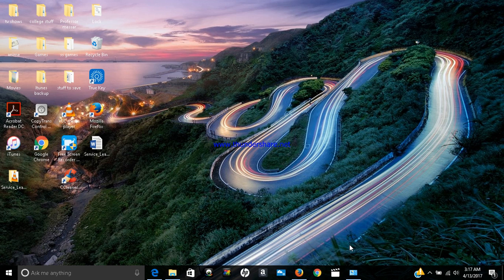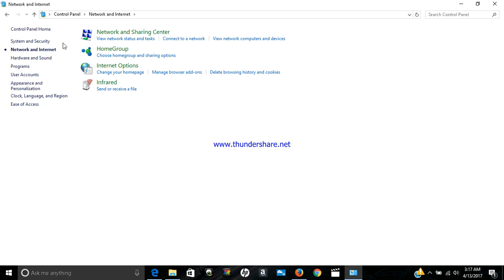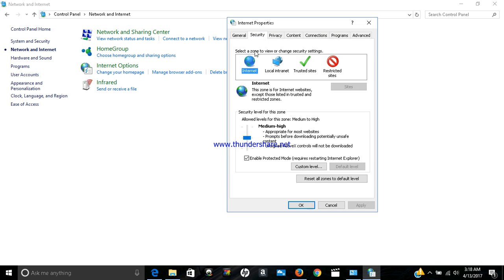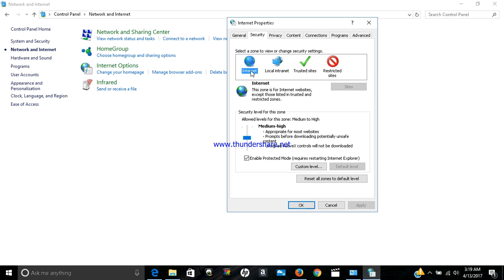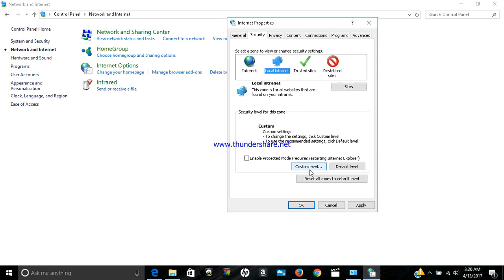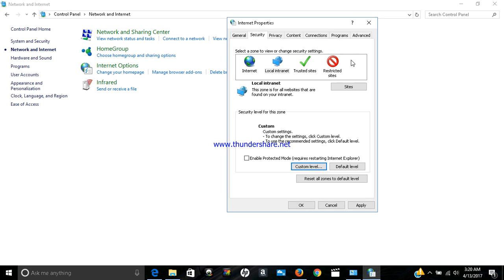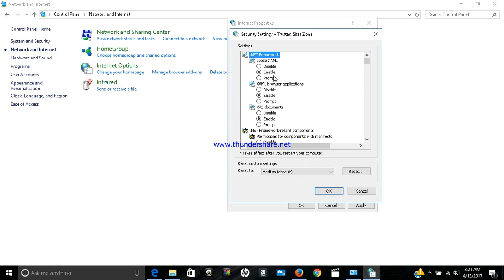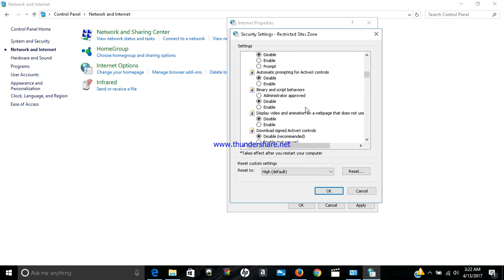How to secure internet explorer